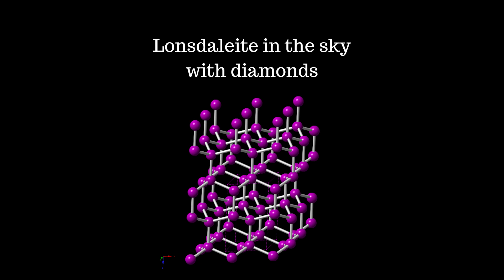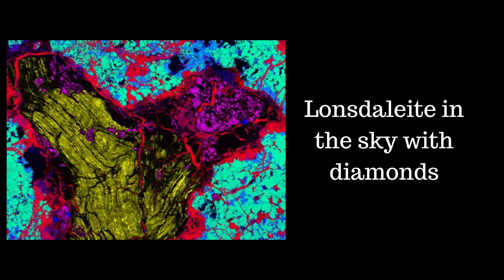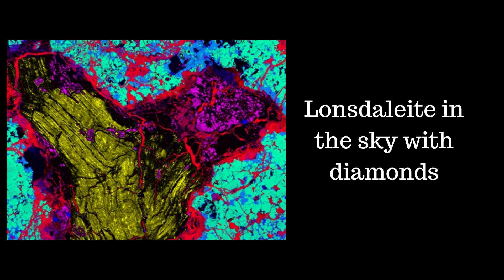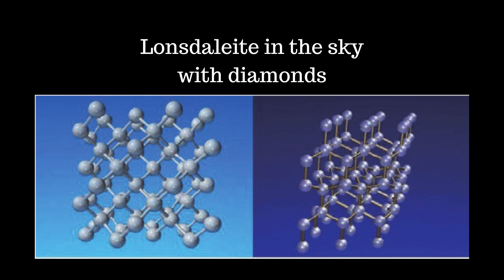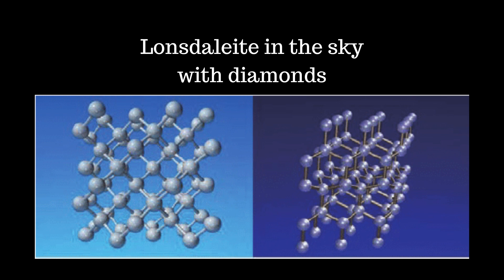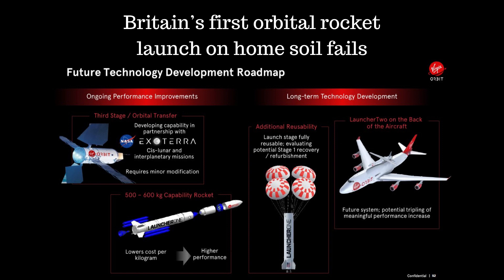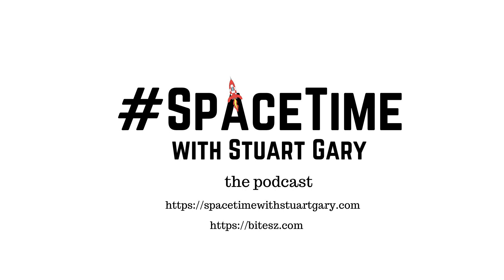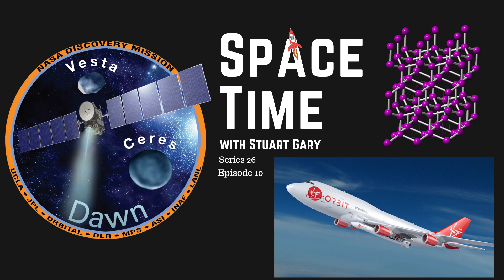What Brought the Dwarf Planet Ceres to Life // Lonsdaleite // Britian's Launch Failure // S26E10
A new study suggests radioactive decay of minerals could account for heat needed to drive active geology early in the history of the dwarf planet Ceres.
*Lonsdaleite in the sky with diamonds
Scientists searching for meteorites in outback South Australia are finding diamonds embedded in the space rocks.
*Britain’s first orbital rocket launch on home soil fails
Britain’s Air Accidents Investigation Branch will work with Washington’s FAA to determine the cause of Virgin Orbit’s failed rocket launch from the UK’s spaceport Cornwall earlier this month.

*What brought the dwarf planet Ceres to life

Join the Space Time with Stuart Gary family to get access to commercial-free premium editions and exclusive bonus content:
00:00 Introduction
00:28 What brought the dwarf planet Ceres to life
06:54 Lonsdaleite in the sky with diamonds
14:56 Britain’s first orbital rocket launch on home soil fails
18:41 Show wrap